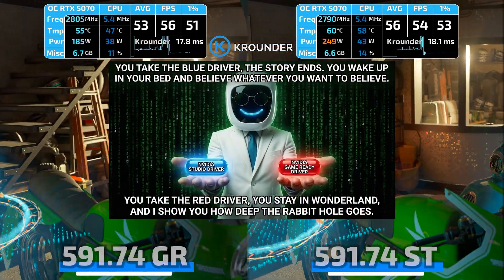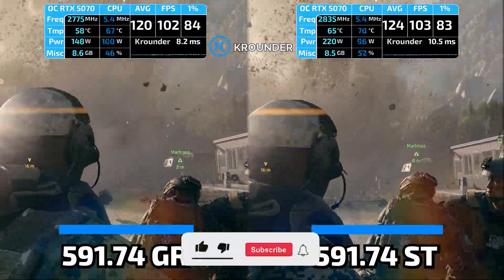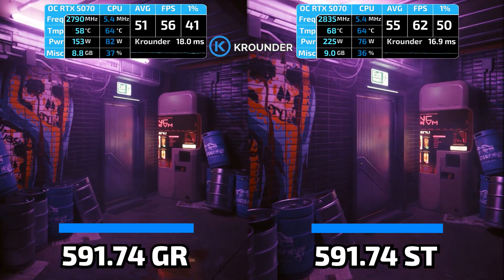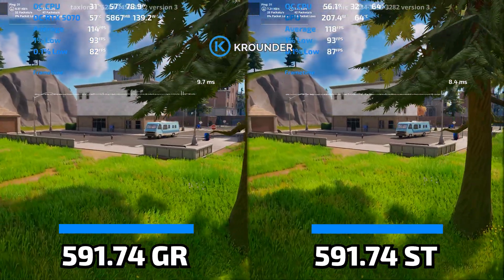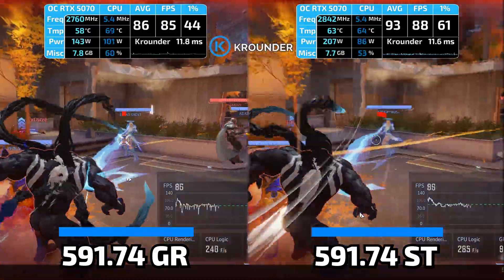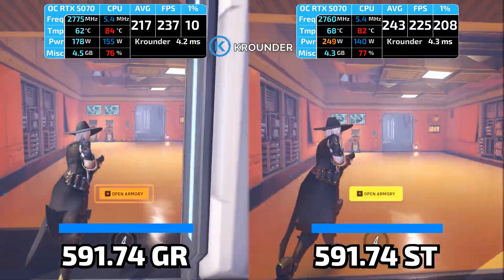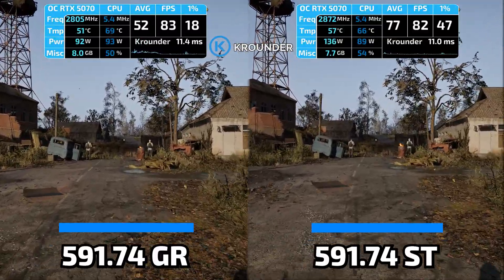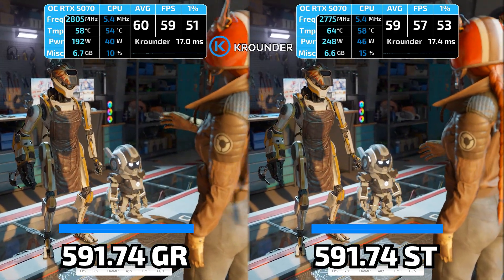STUTTERS FIXED! Nvidia Driver Update Studio 591.74 vs Game-ready 591.74 | RTX 5070 Driver Comparison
NVIDIA's Studio 591.74 driver fixes Cyberpunk 2077 stuttering that Game Ready 591.74 leaves broken, delivering 1-2% better average FPS and dramatically improved 1% lows across 9 games tested on RTX 5070. Studio uses older, more-tested code with quarterly releases versus Game Ready's rushed monthly schedule—Reddit confirms Studio provides superior frame time consistency despite being marketed for creators. Game Ready users report black screen crashes on RTX 4090, and while 591.74 claims to fix color banding, Nvidia's own forums show issues persist. Studio's only disadvantage: quarterly updates delay day-one game optimizations, but Windows Update respects Studio installs better and won't force-overwrite with broken drivers.

    Check Current Prices & Availability (Deals Update Daily):

   Build Essentials (cheap add-ons most people forget):

Thermal paste
12VHPWR cable for PSU
120/140mm PWM case fans
Velcro cable ties
Compressed air electric duster
DisplayPort cable (high refresh / 4K)

  Optional (only if relevant to your build):
GPU anti-sag bracket
PWM fan hub (SATA powered)

   NVIDIA Options (Best for Ray Tracing/DLSS):
Best Cheap (RTX 5060 8GB)

Note: Prices often fluctuate. Click to see if a discount is currently active.